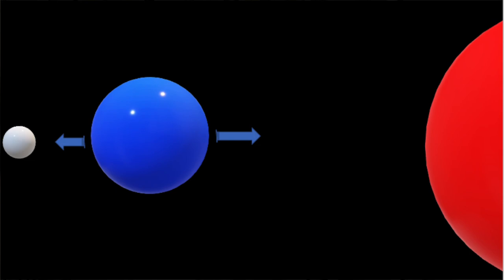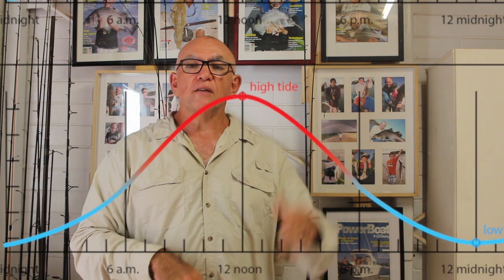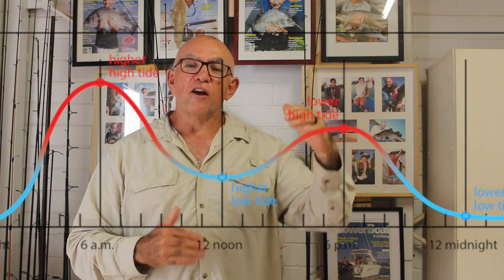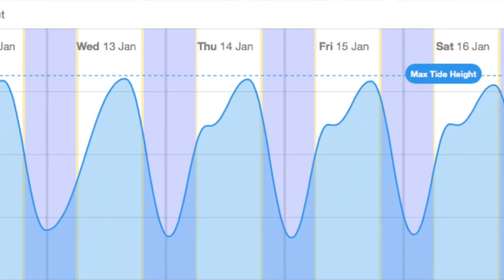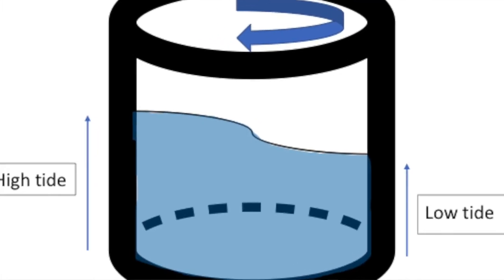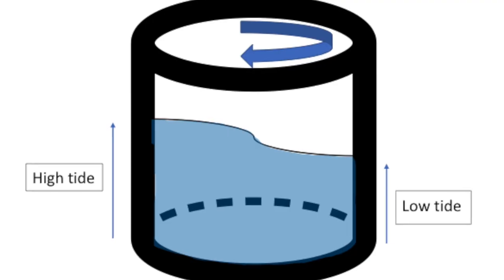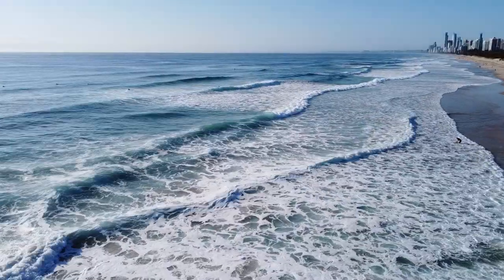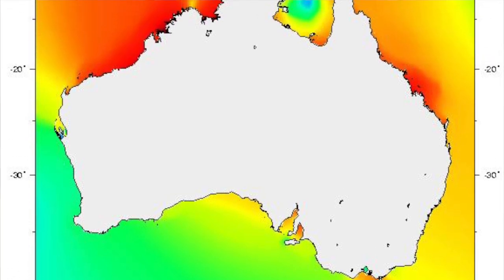Tides Explained. Australian Tides and How to Fish Them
Tides Explained. Australian Tides and How to Fish Them is going to teach even the veteran angler a few things about tides. How tides work, why some areas have strange tides and why some areas have massive tides. But most importantly, how to fish the tides. Tides Explained is all about Australian tides with a special mention about tides on Cape York and the Gold Coast.